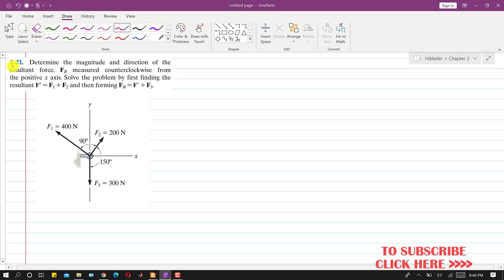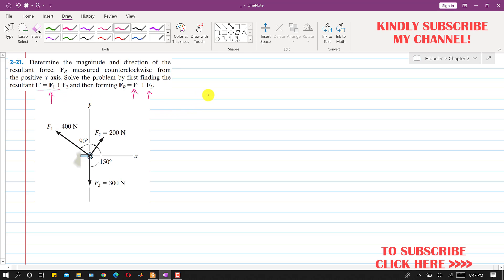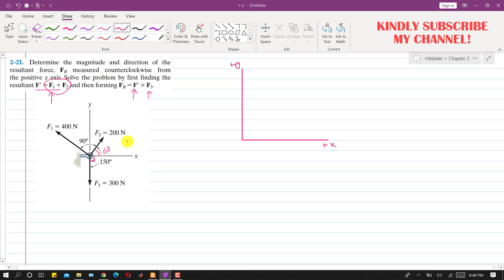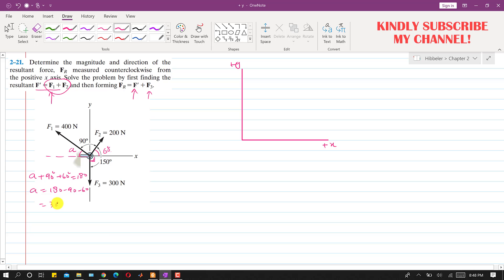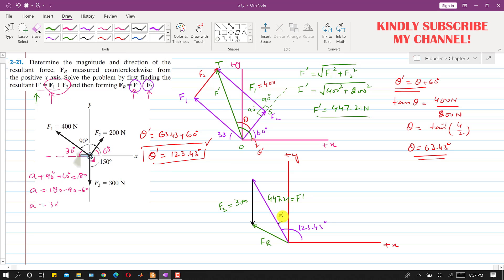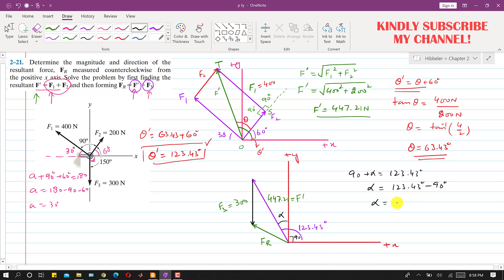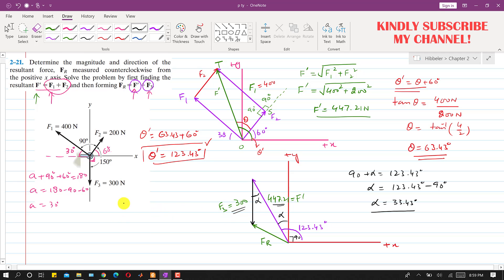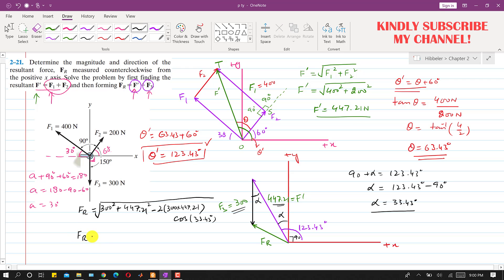2-21 | Hibbeler Statics 14th Edition (Chapter 2) | Engineers Academy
2-21 | Hibbeler Statics 14th Edition (Chapter 2) | Engineers Academy
Problem Solution:
2–21. Determine the magnitude and direction of the resultant force, FR measured counterclockwise from
the positive x axis. Solve the problem by first finding the
resultant F' = F1 + F2 and then forming FR = F' + F3.